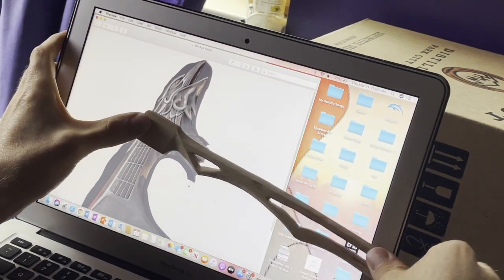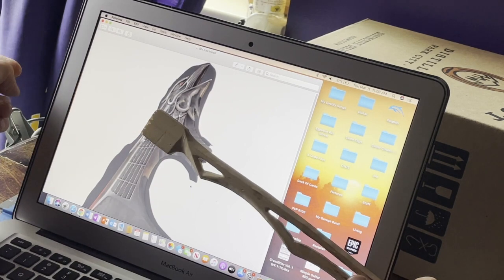How To Make Bloodhounds Heirloom Ravens Bite From Apex Legends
In this video I show you how I made Bloodhounds heirloom. It was a fun build to make, especially cause I used more mediums than just foam!
dxdarkiiknightxb
That is my xbox name, but I will be changing it to Hailtothehobbies when it allows me to.

Materials used:
10mm foam
2mm foam
2 12" paint stirers
Toast colored leather chording
Hemp chording
Dowel rods (1/3" and 1/4")
Miscellaneous beads
Bedazle type fake jewel